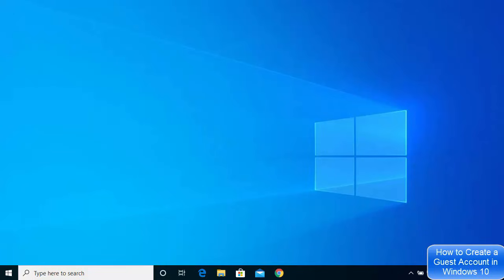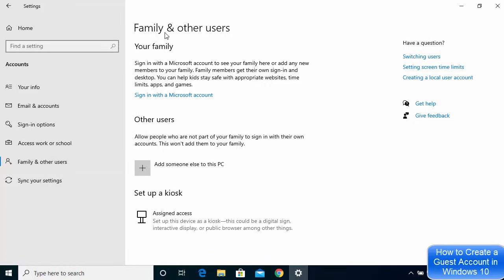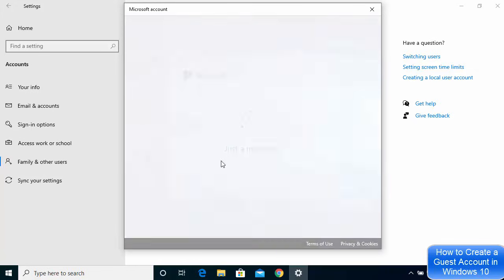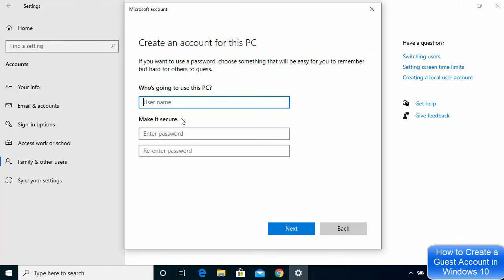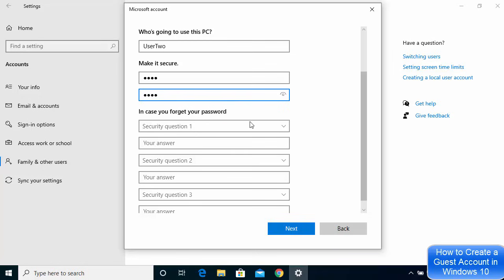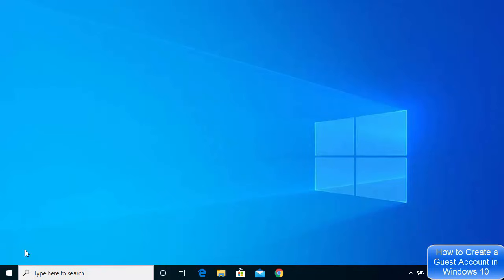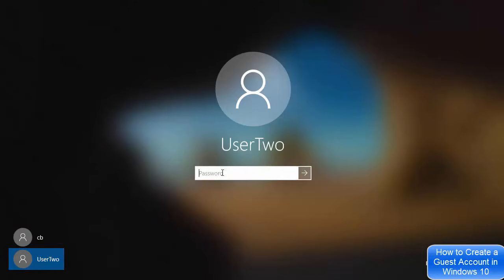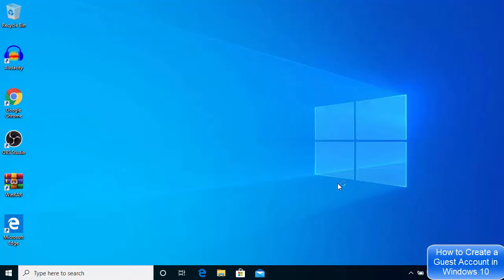How to Create a Guest Account in Windows 10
In this video I am going to show How to Create a New User Account on Windows 10 or How to Create a Guest User Account on Windows 10 or Windows 8.

how to create a guest account on windows 7